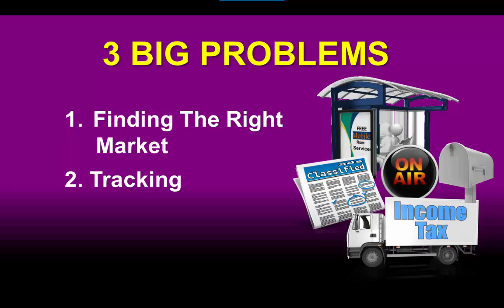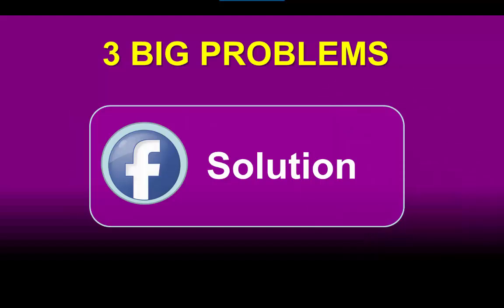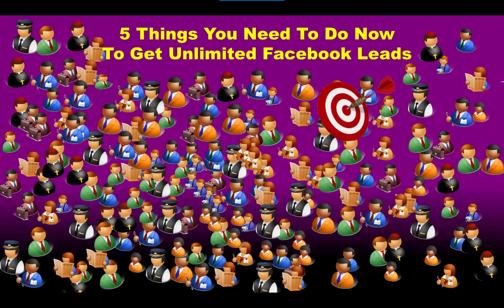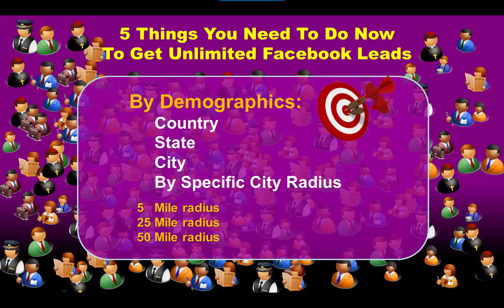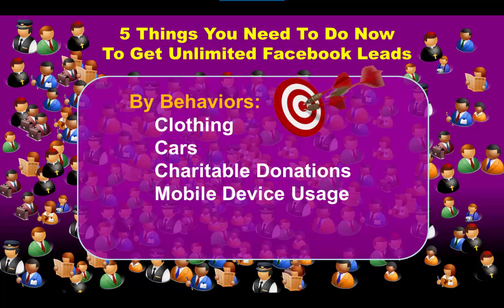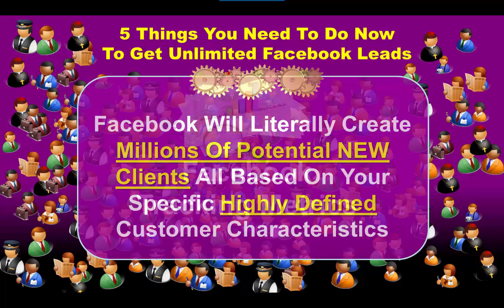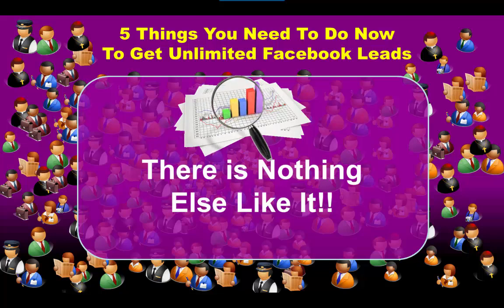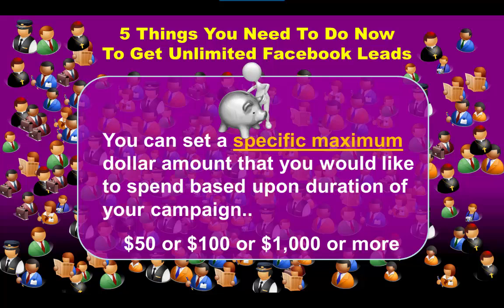Part 3 Of 5 Things You Need To Generate Unlimited leads Through Facebook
Part 3 of the 5 Things  You Need To  Do Now To Generate An Unlimited Supply Of Targeted Leads Through Facebook Report